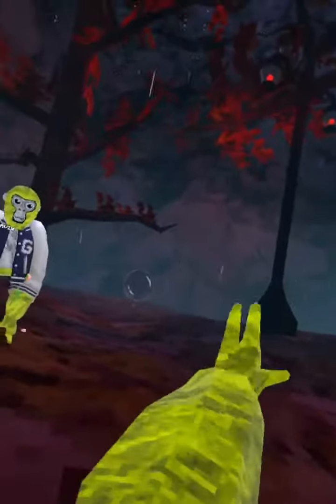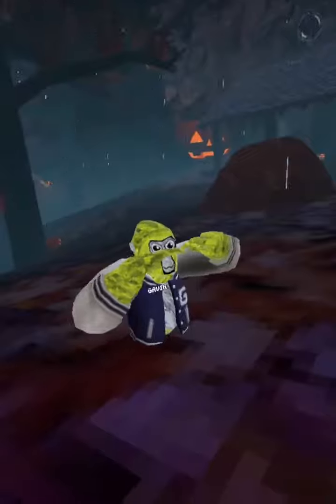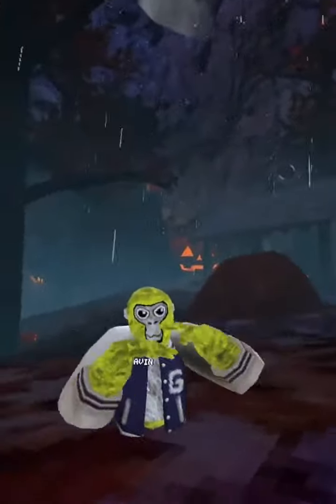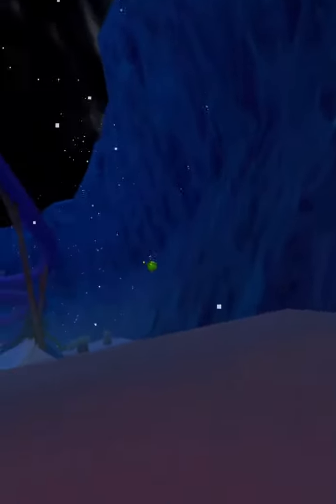more proof to not being a cheater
ignore for bread

Stuff for the algorithm:
Jman
Jmancurly
Gorilla Tag
VR
Virtual reality
Monke
Monkey
Gaming
PBBV
Water Monkey
Update
Slides Update
Gorilla Tag Leak
The Backrooms
Backrooms
Kane Pixels